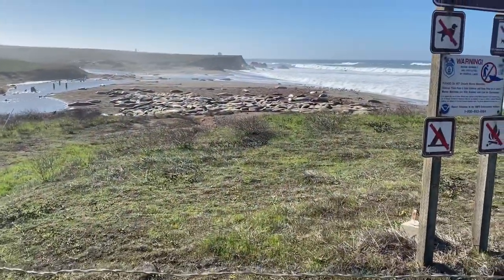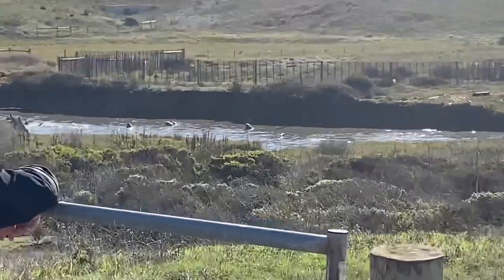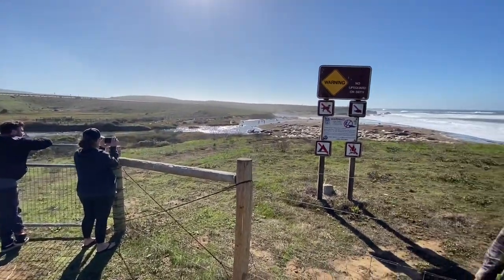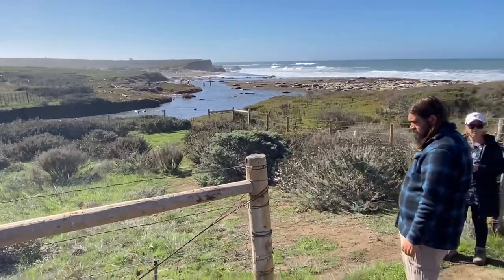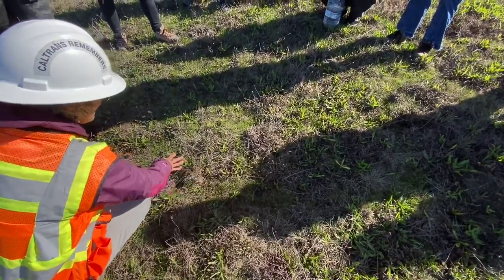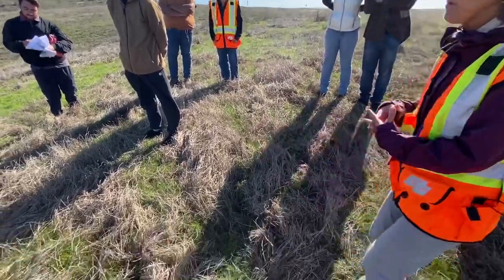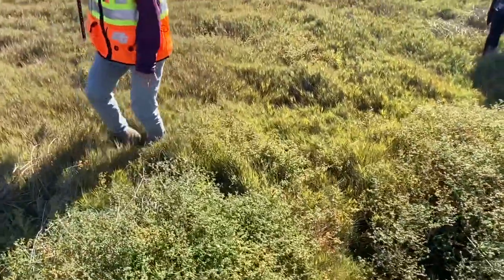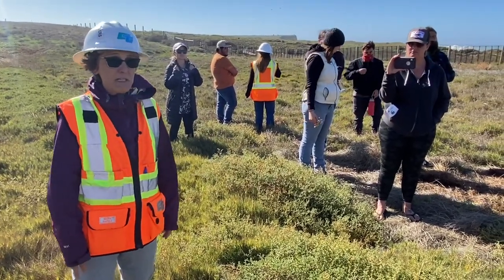Arroyo Del Corral Restoration Update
CalTrans gave us a fantastic tour of their efforts to restore the wetlands and wet meadows of Arroyo del Corral in the wake of the realignment (inland migration) of PCH in the vicinity of Piedras Blancas.

This tour was on November 4, 2021.